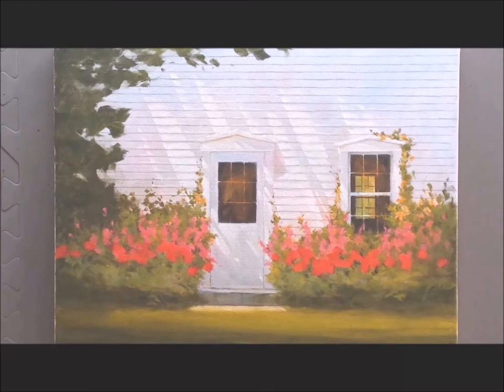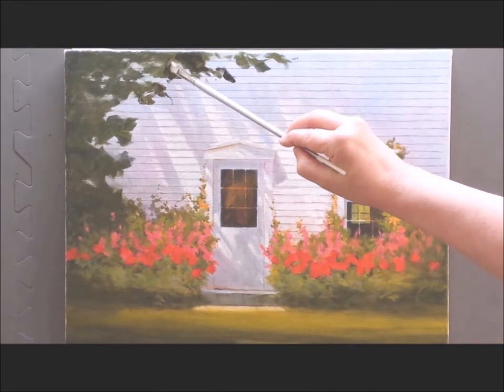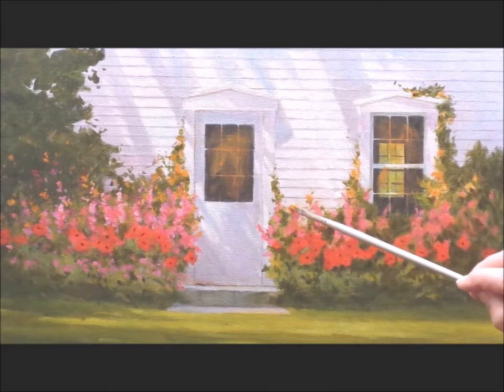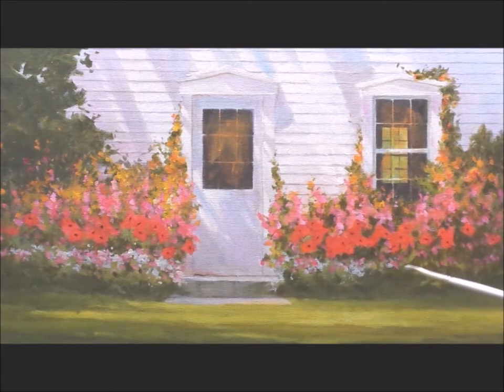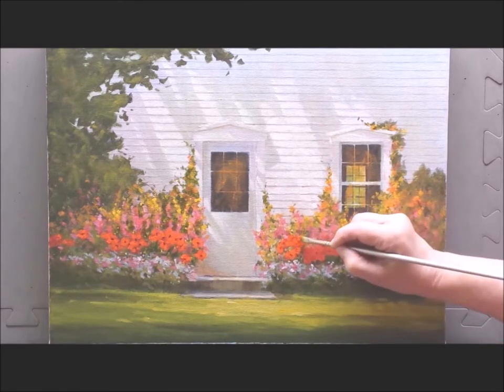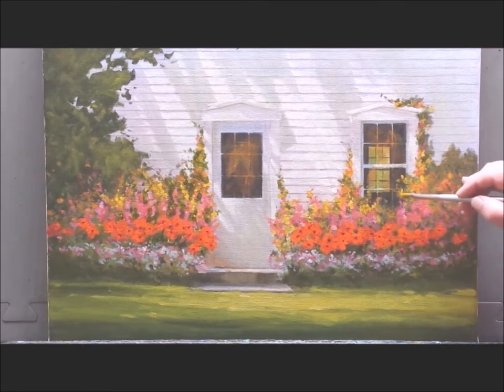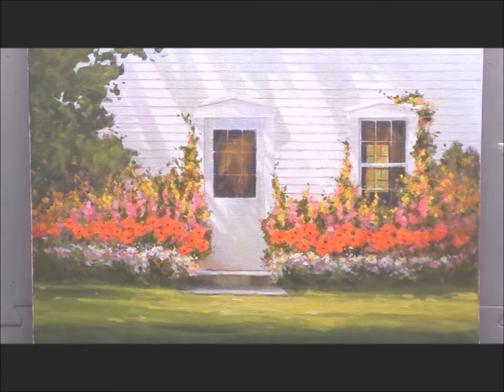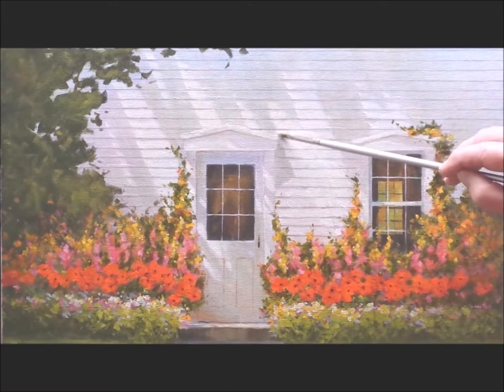Barbara Applegate Studio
How to paint flowers, Oil painting Demonstration, landscape paintings, still life paintings.  How to video of painting with oil paints. Oil painting lessons of landscape and ocean paintings. Paintings are made into art prints, fine art prints and giclees and sold at Art prints by Applegate on Etsy.  Original ocean paintings and landscape paintings sold